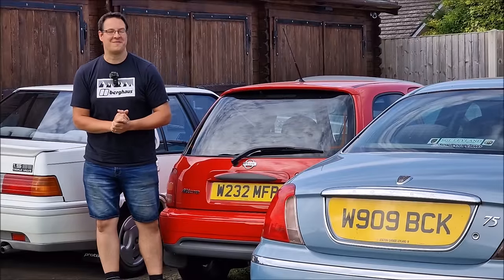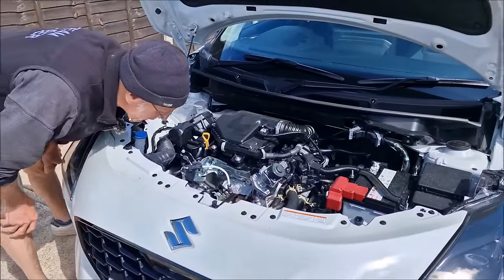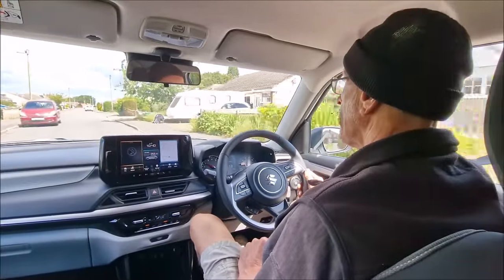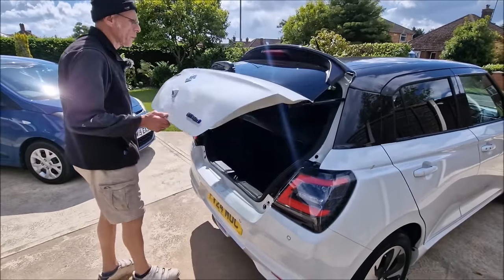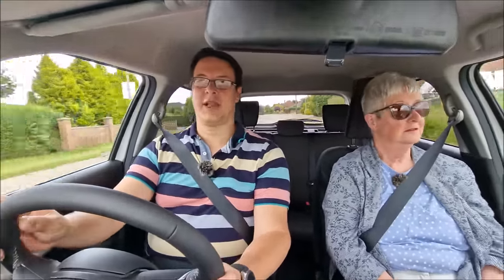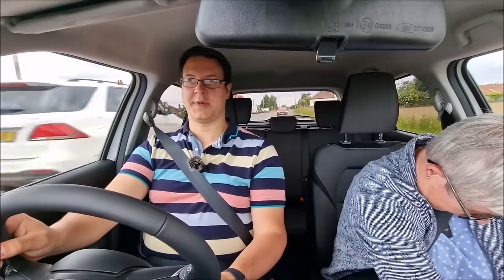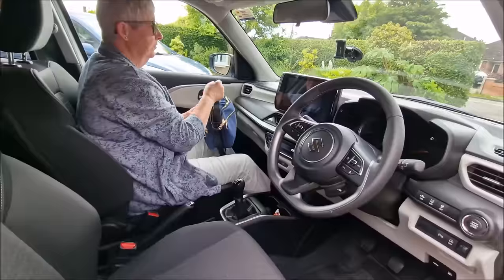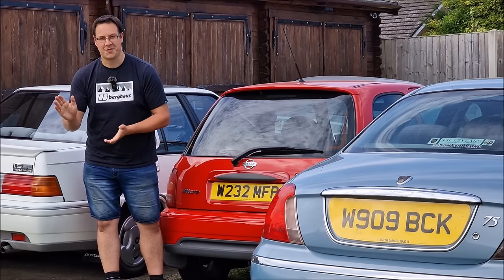Mum & Dad React To The Brand New Suzuki Swift (2024) - Their Review & Test Drive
Parents React To The Brand New Suzuki Swift (2024) - Their Review & Test Drive

Thanks to the team at Drayton Motors in Boston I got to drive the new Suzuki Swift (aka Maruti Swift) for the very first time. Watch this review to find out if it's the best cheap small car you can buy.